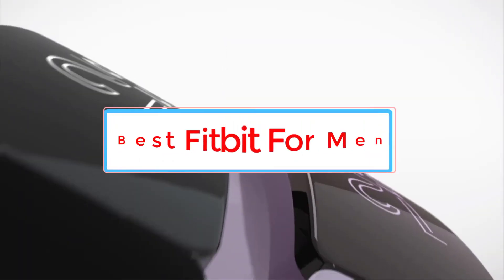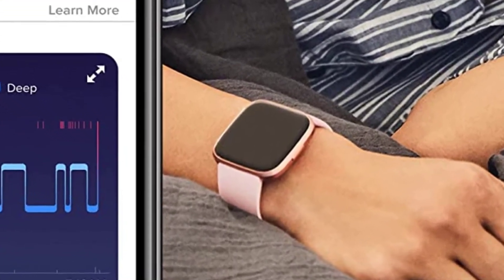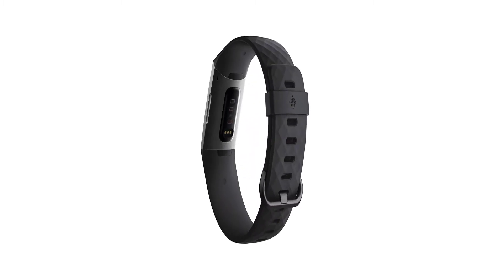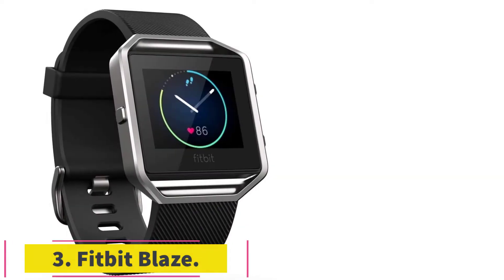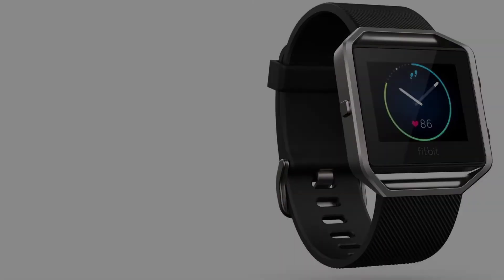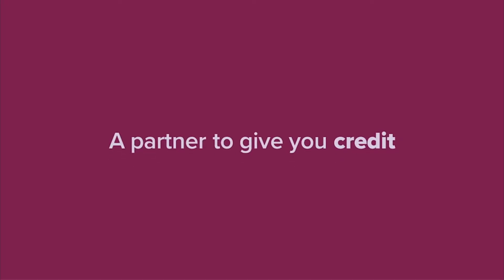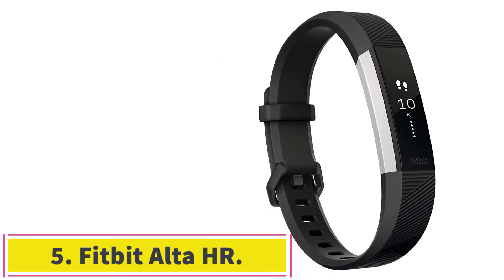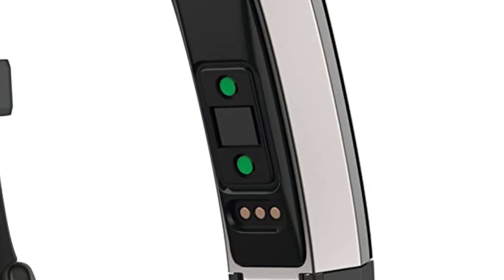✅Top 5 : Best Fitbit 2022 | Best Fitbit For Men | Best Fitbit - Reviews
📌Product Link📌:
1. Fitbit Versa 2.

2. Fitbit Charge 3.

3. Fitbit Blaze.

4. Fitbit Inspire HR.

5. Fitbit Alta HR.

In this video, we listed the Best Fitbit In 2022